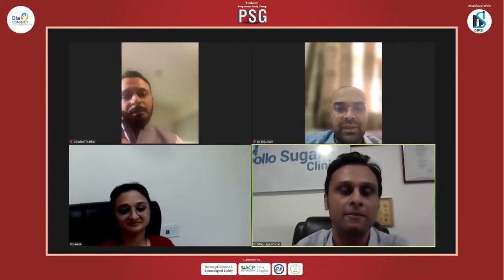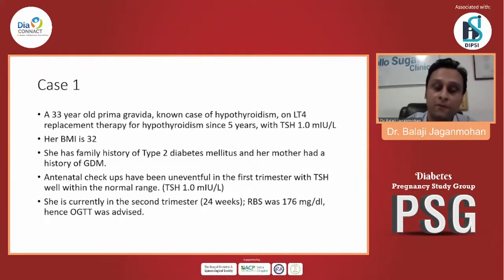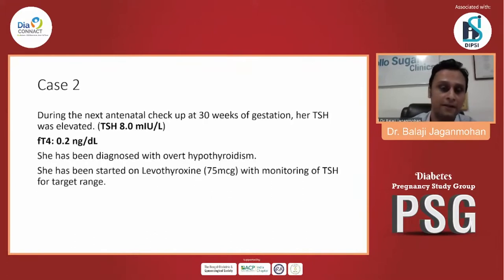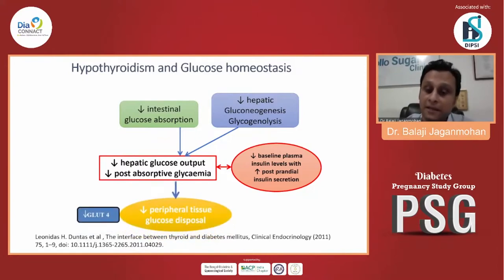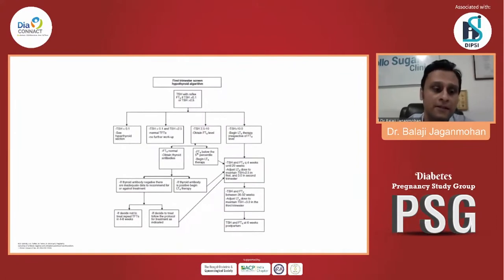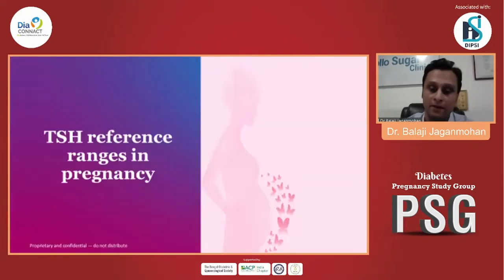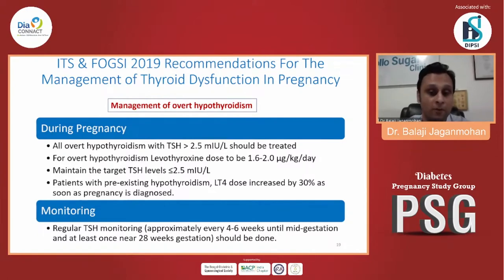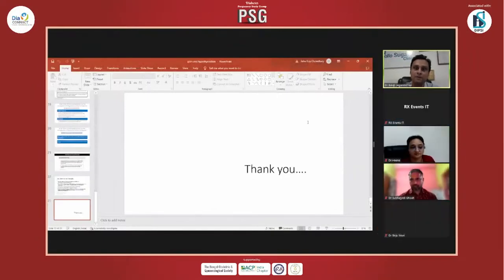Dr Balaji Jaganmohan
Hypothyroidism & GDM